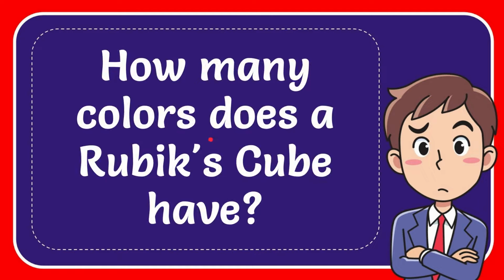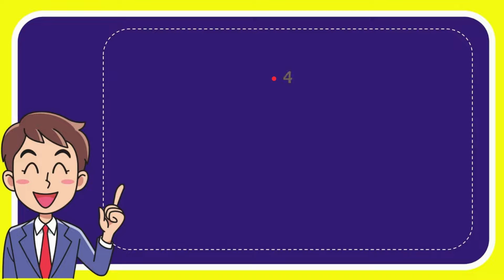How many colors does a Rubik's Cube have? Answer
How many colors does a Rubik's Cube have? Answer NEW VIDEO#